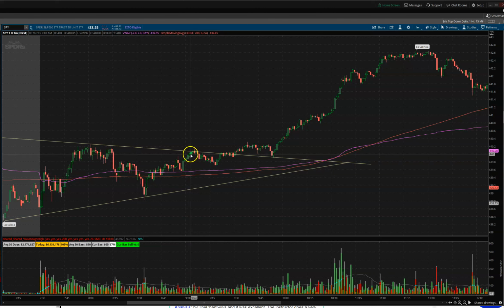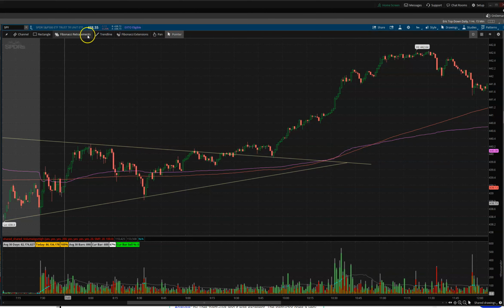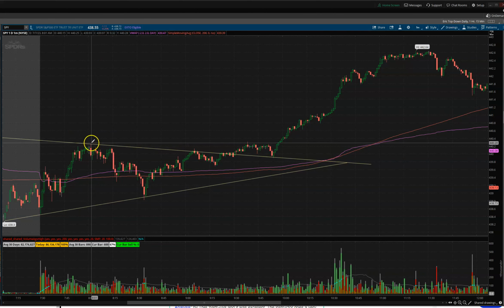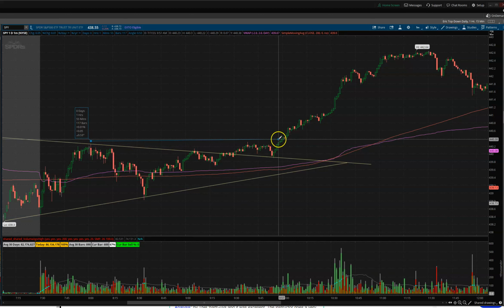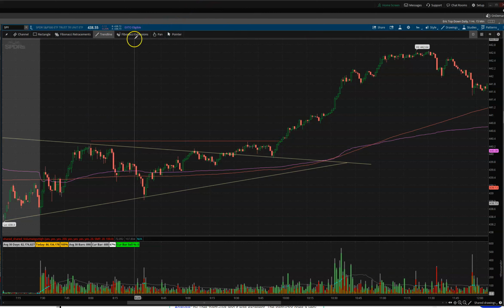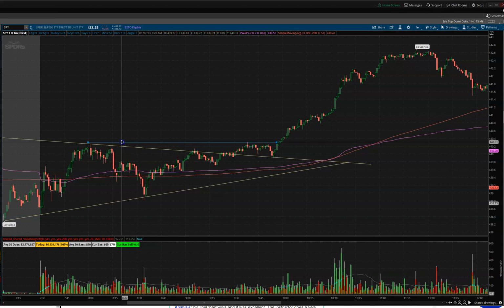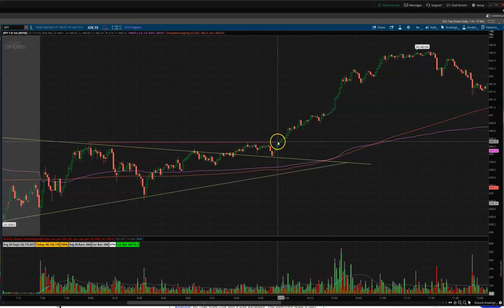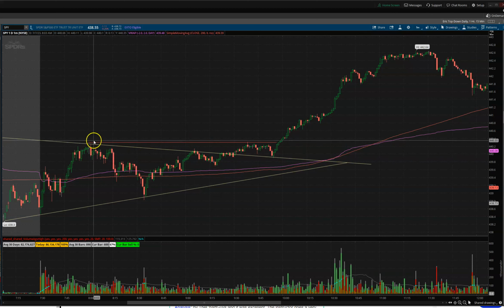Trading $SPY: Setting the Wrong Invalidation Point & Stop Loss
In this video, I explain my mistake in setting a proper invalidation point and stop loss on my SPY options trade. This mistake resulted in a loss that was two times greater than what my max risk should have been.

TRADE DETAILS
Date: 7/7/23
Time (MST): 09:02:24 AM
Option: $439 PUT - ODTE
Contracts: 6
Entry: $0.29
Stop Loss: $0.19 initially but moved to $0.14
Trade P&L: -$97.92

* Nothing in this video should be considered financial advice